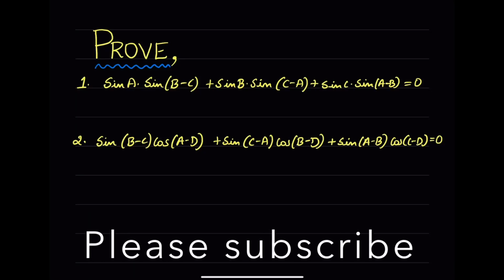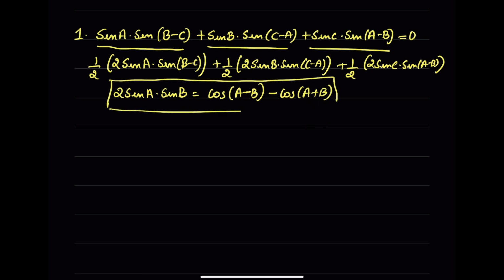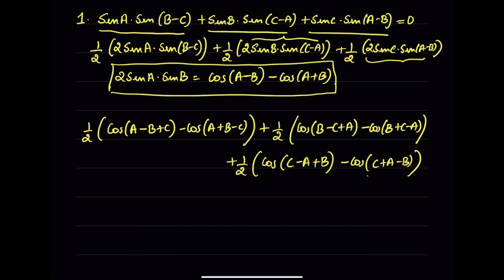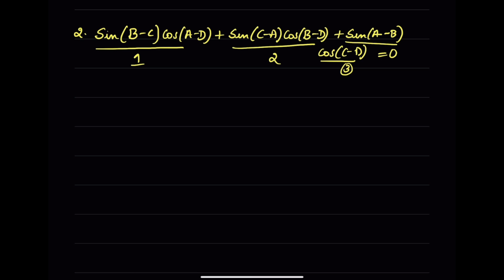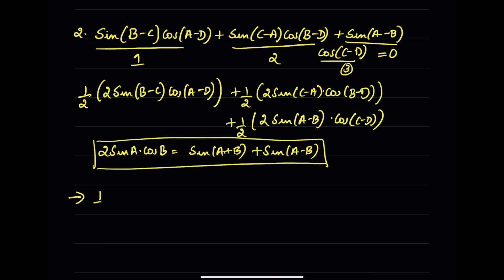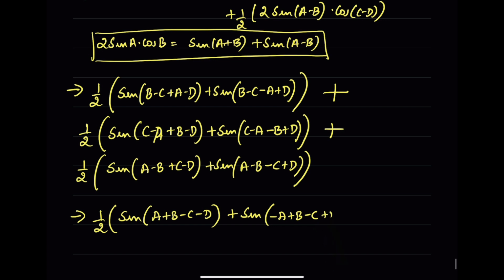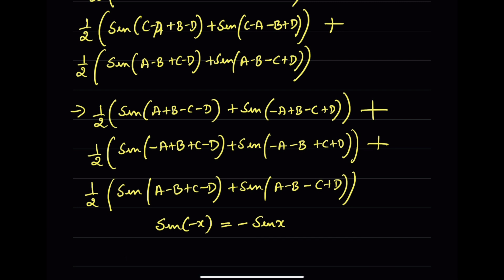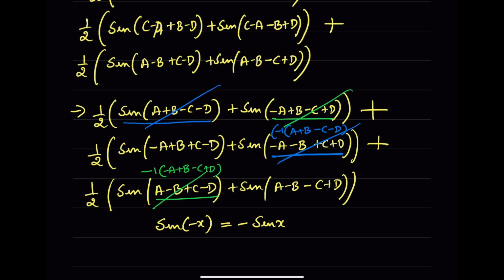29. Application of Product-to-Sum Formula or Transformation Formula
In this video we will understand how to apply the product-to-sum or transformation formula of trigonometric functions using practice problems. Below are the list of those formulas. Please maintain a list of these formulas and watch the video till the end to understand the use for these formulas.

Sum and Difference formula of Sine and Cosine are,
1. Cos(A+B) = CosA.CosB - SinA.SinB
2. Cos(A-B) = CosA.CosB + SinA.SinB
3. Sin(A+B) = SinA.CosB + CosA.SinB
4. Sin(A-B) = SinA.CosB - CosA.SinB